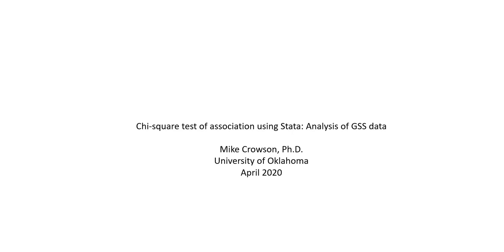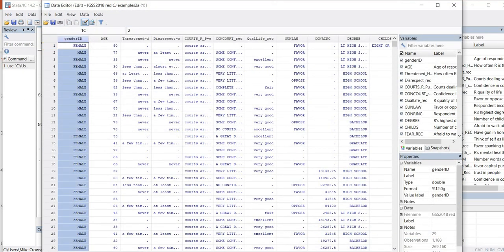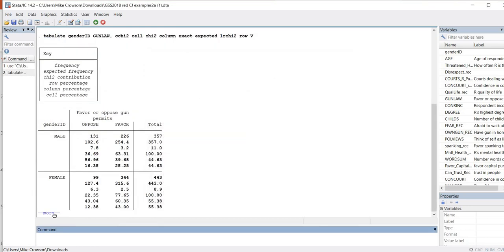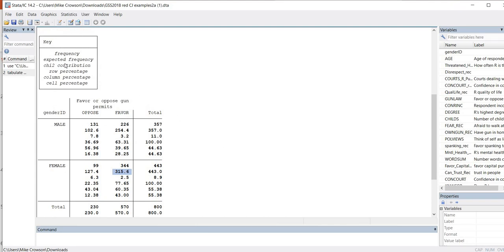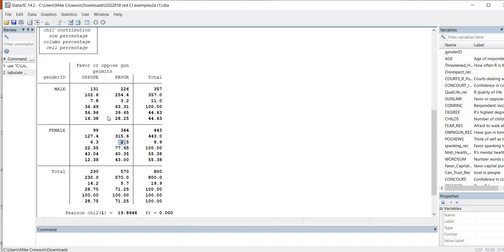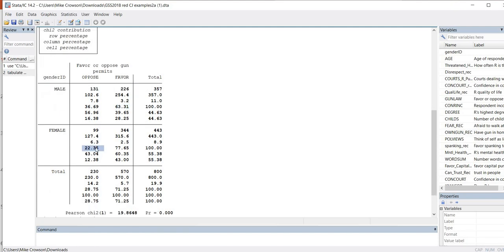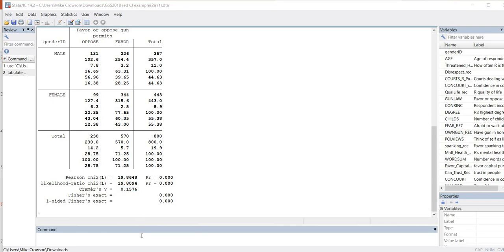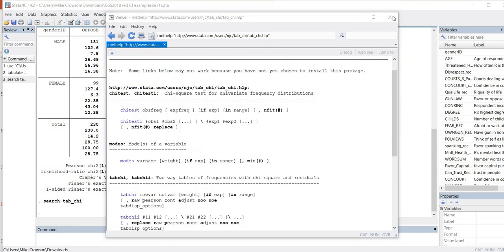Chi-square test of association using Stata (April, 2020)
This video provides an introduction to how to perform a chi-square test of association using Stata. The demonstration provided involves a 2 X 2 contingency table.

A copy of the Powerpoint referenced in the video can be downloaded

As always, if you find the video and supplemental materials please 'like' the video and share with others!